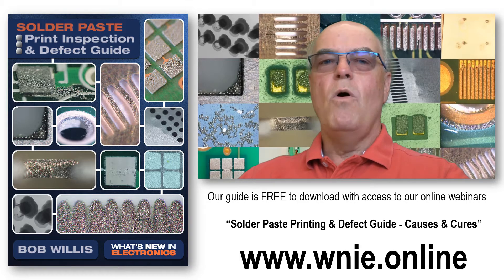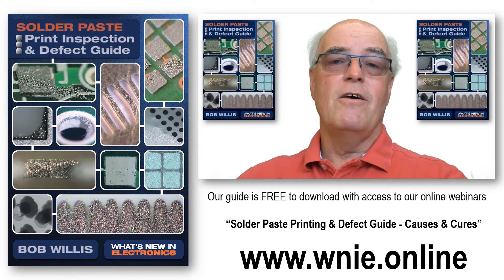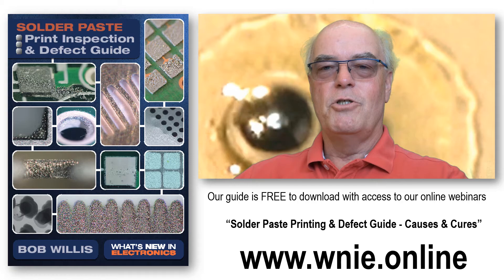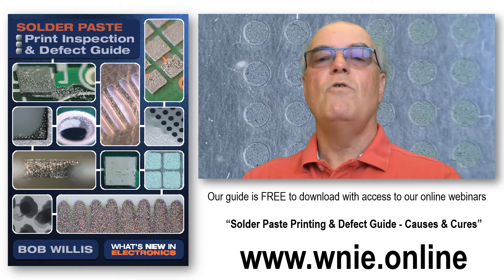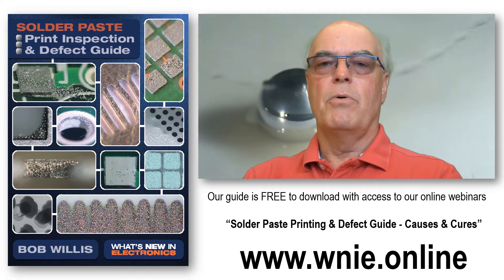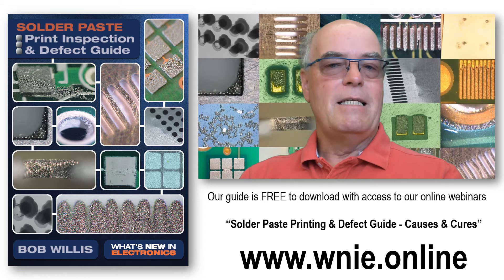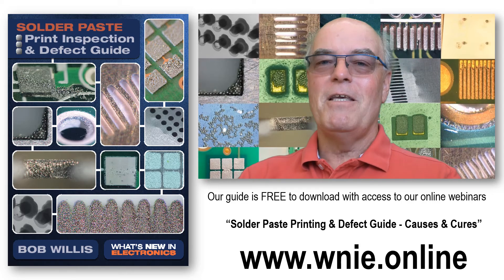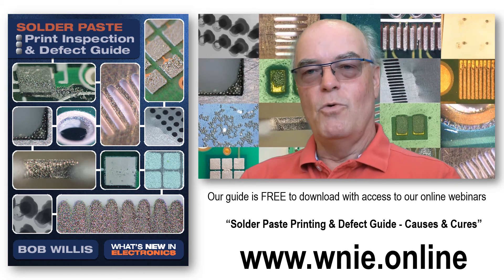Introduction to Solder Paste Inspection & Defects Guide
Here is an introduction to our new guide, the upcoming webinars plus defect videos include in the guide

Cyberoptics, Fraser Technology, Humiseal, Kolb, MicroCare